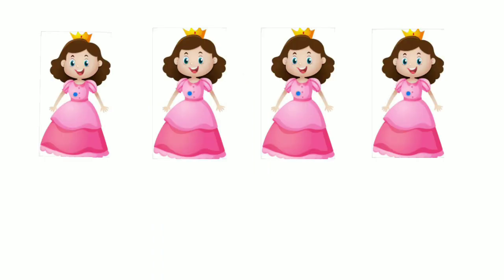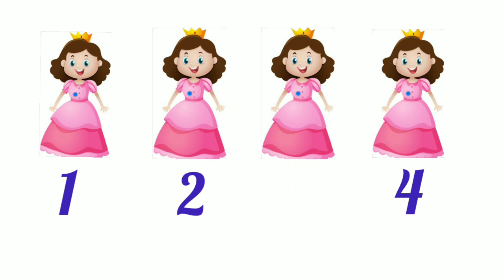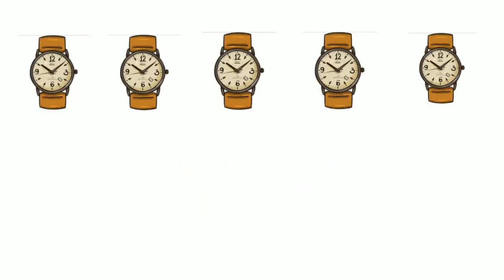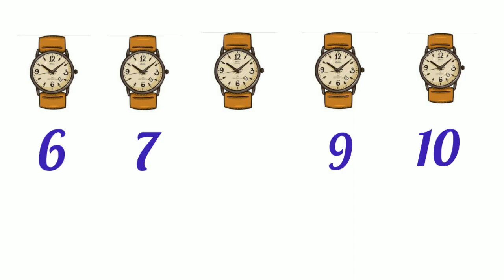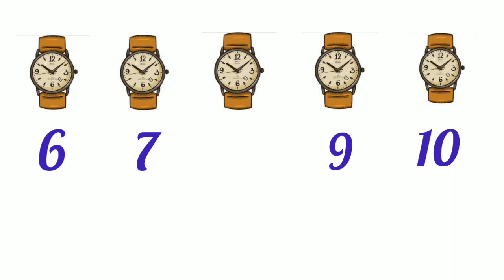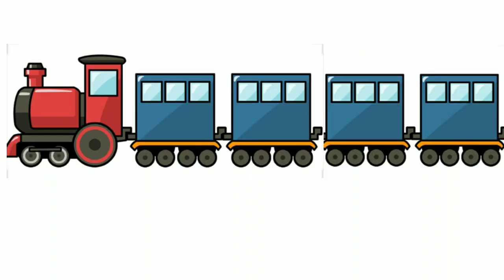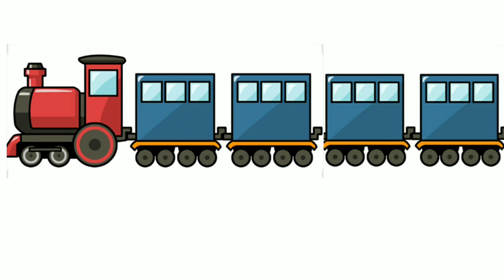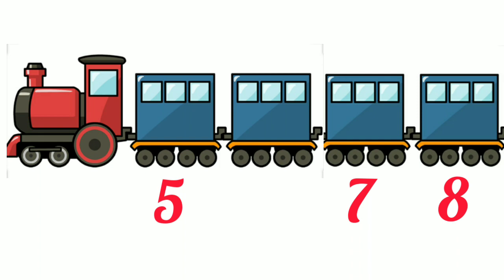The Missing Number from 1 to 10/ Let's learn the missing numbers/ Pretty Kids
Learn the missing numbers from 1 to 10 through this video